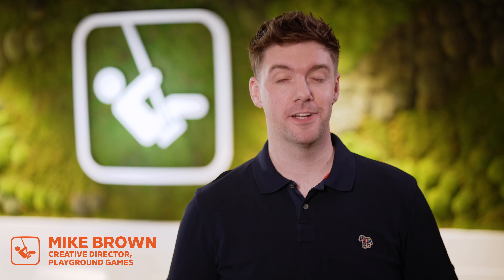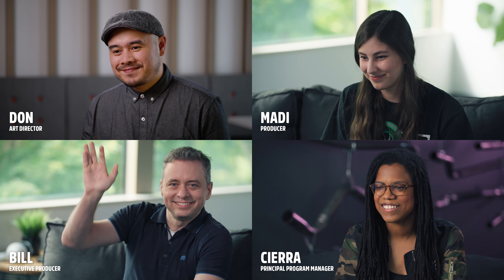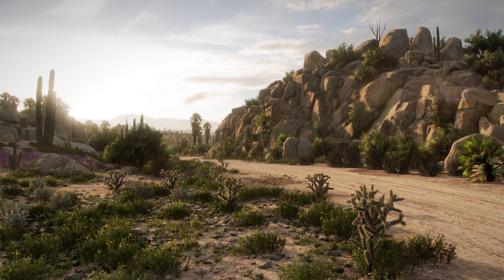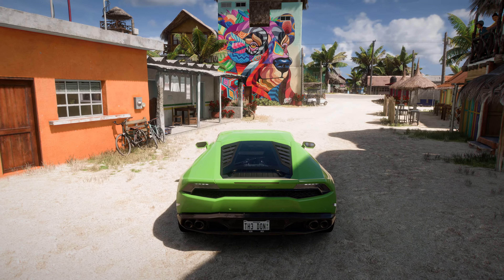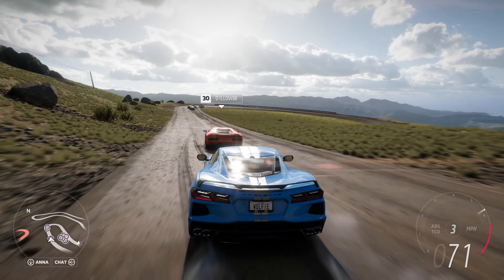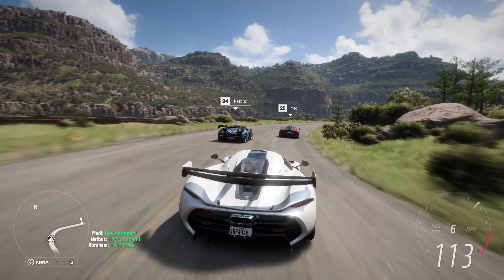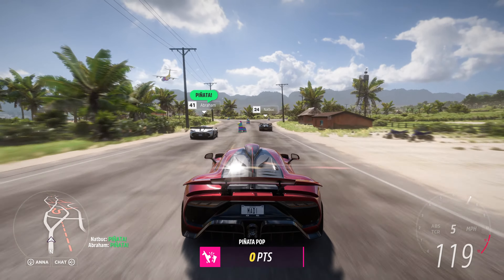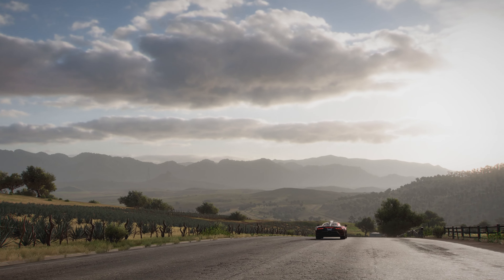Forza Horizon 5 Official Gameplay Demo